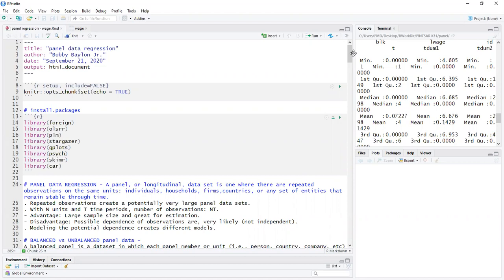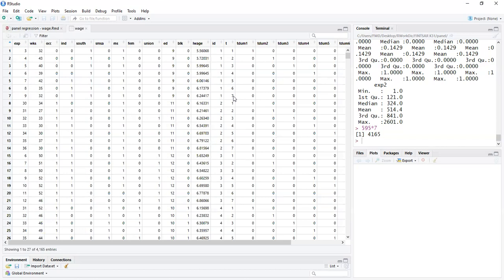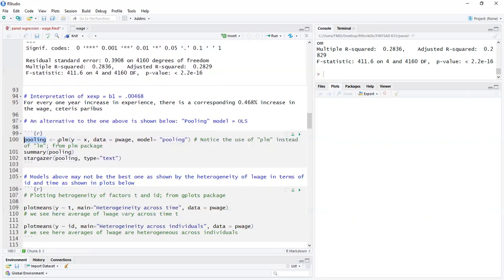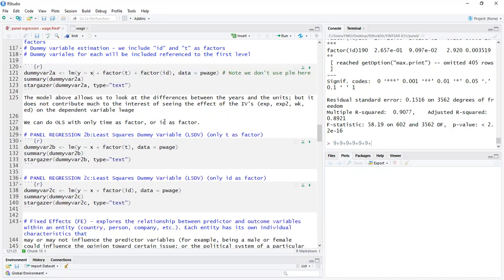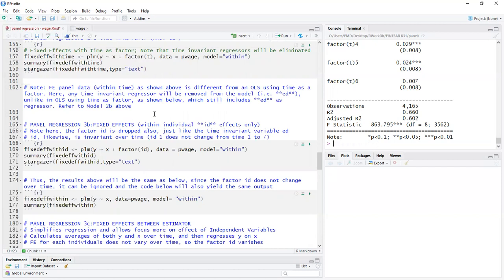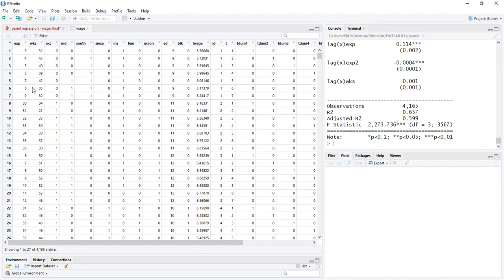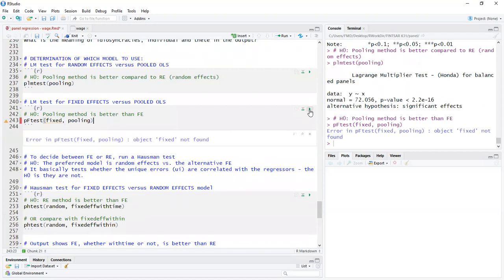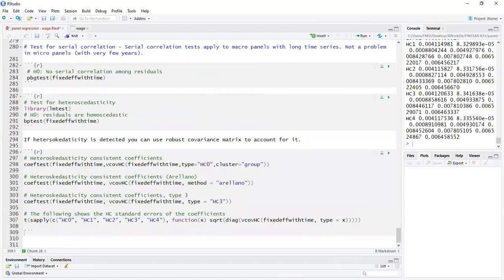FINSTAR PANEL DATA REGRESSION Sept 26, 2020